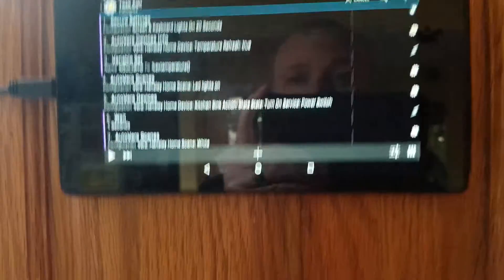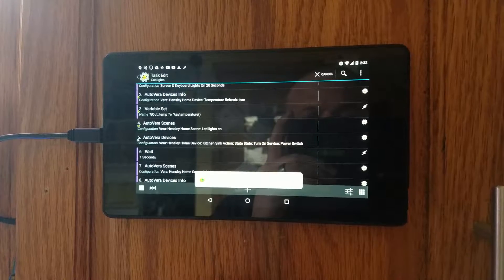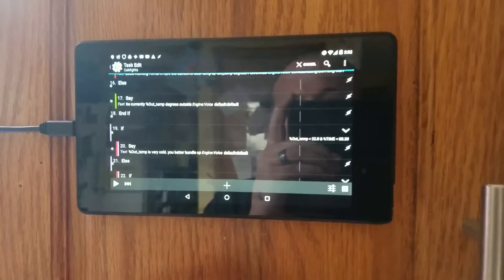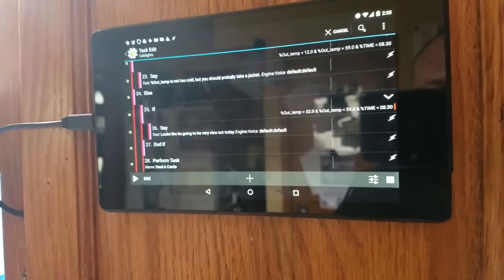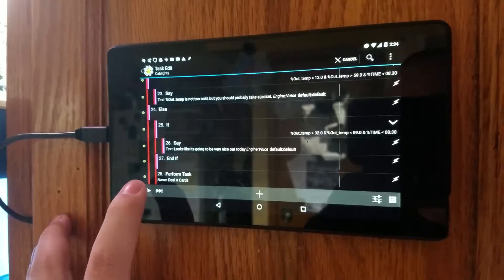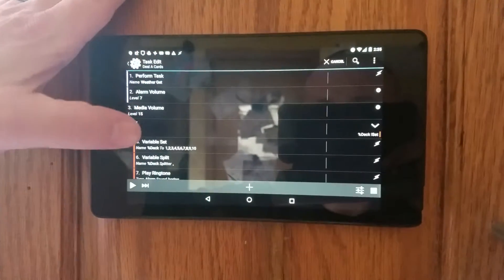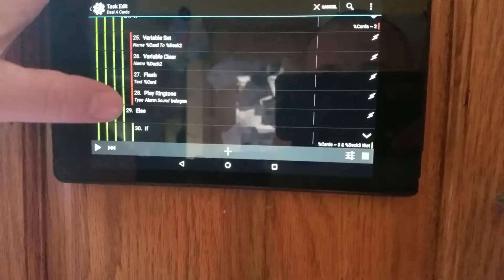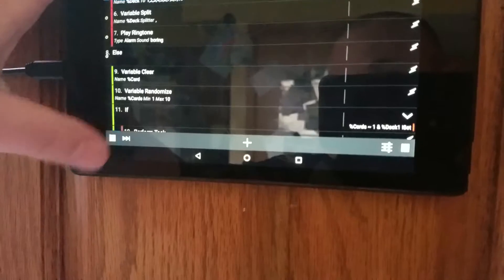Motion activated kitchen with random Simpson quotes task description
This is just a quick run-through on the task that fires from the motion detector in my kitchen that allows Simpsons quotes to be chosen and spoken out loud from the tablet. I originally wrote this task as a deck of cards and then modified it to run this. That's why my task names are weird.